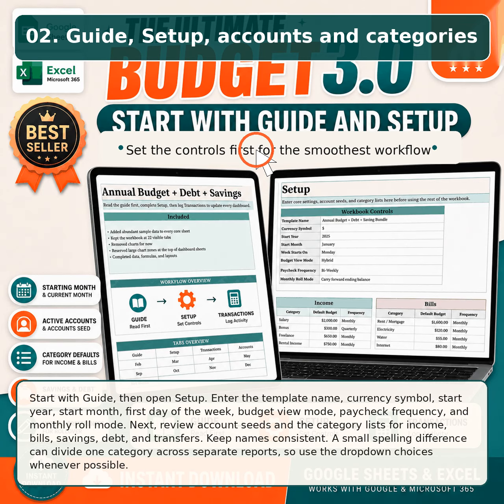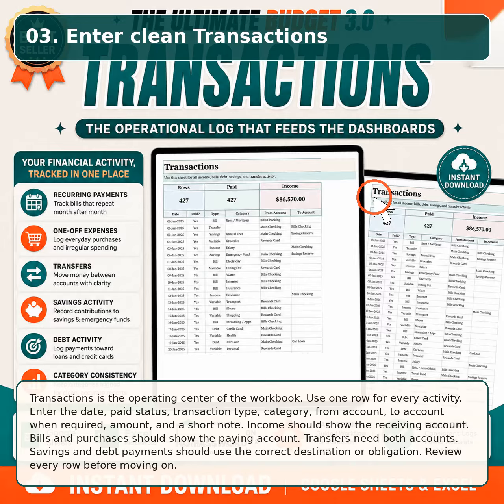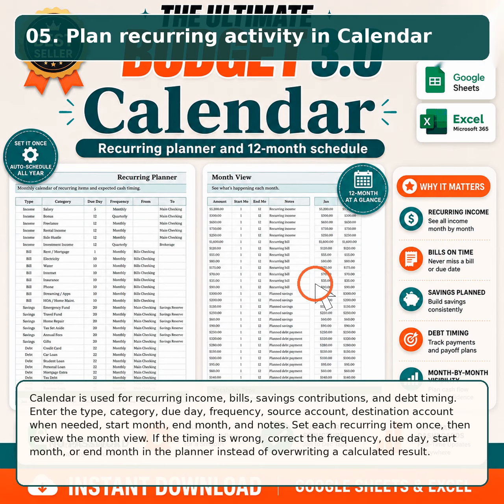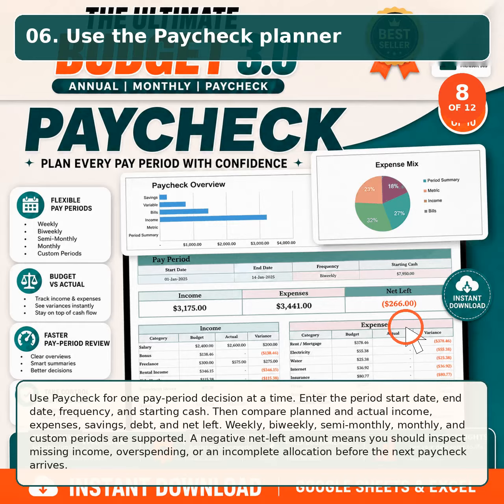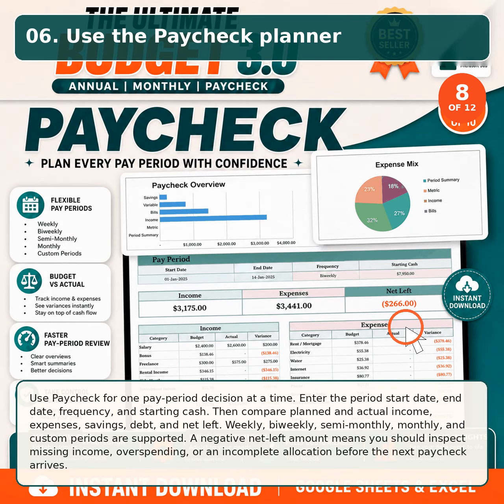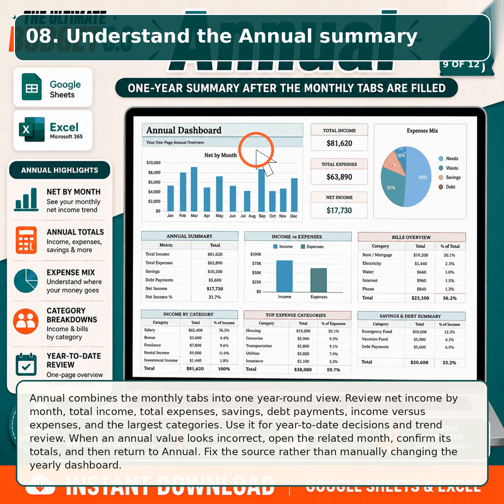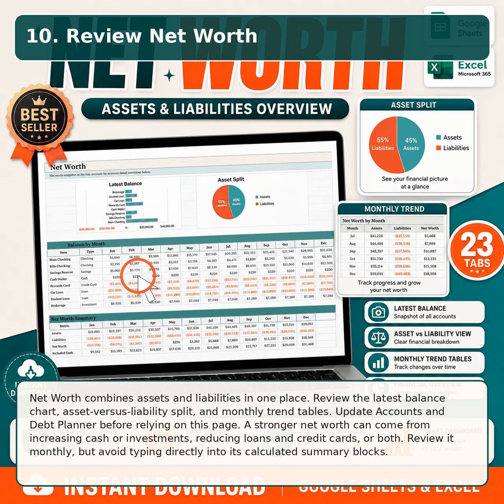The Ultimate Budget 3.0 Tutorial | Annual, Monthly & Paycheck Budget Planner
Learn how to use The Ultimate Budget 3.0 in Google Sheets and Microsoft Excel.

This complete step-by-step tutorial explains how to set up the workbook, enter financial activity correctly, and review every major dashboard without overwriting formulas.

In this tutorial, you will learn how to:

Start with the Guide and Setup sheets
Choose your currency, year, month, budget mode, and paycheck frequency
Customize income, bill, savings, debt, and account categories
Enter transactions using the correct columns
Track income, expenses, transfers, savings, and debt payments
Review account balances, inflows, outflows, and monthly history
Use the recurring Calendar for bills, income, savings, and debt dates
Plan weekly, biweekly, semi-monthly, monthly, or custom paychecks
Review all 12 monthly budget dashboards
Compare budget versus actual spending
Analyze annual income, expenses, savings, and net income
Track savings goals and sinking funds
Organize debt balances, minimum payments, APR, and extra payments
Review assets, liabilities, and net worth
Use editable input cells safely while protecting formulas and charts
Fix common dashboard and reporting problems

The workbook includes 23 total tabs, with 22 visible planning sheets and one hidden support sheet for dropdown lists.

Designed for users who want one organized system for annual budgeting, monthly planning, paycheck budgeting, savings, debt payoff, accounts, calendar scheduling, and net worth tracking.